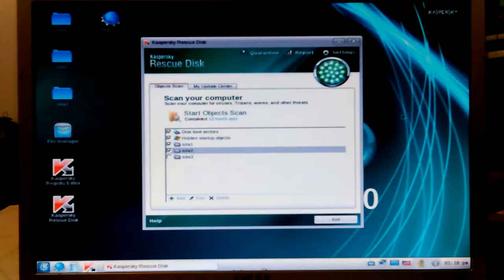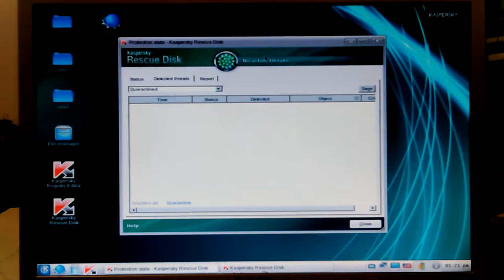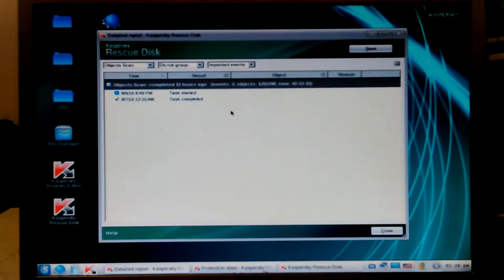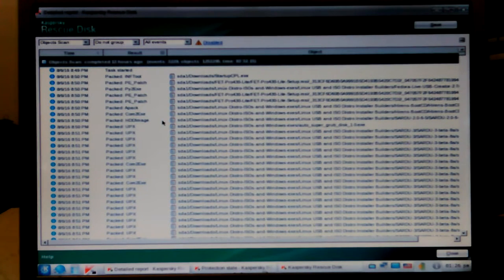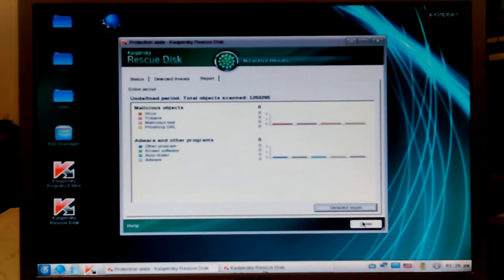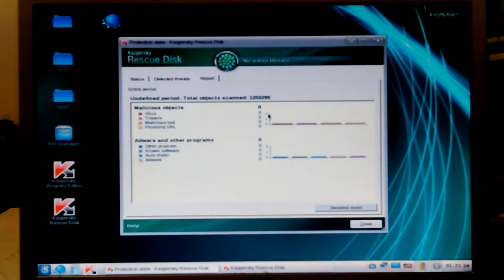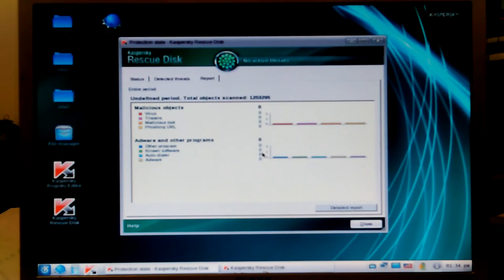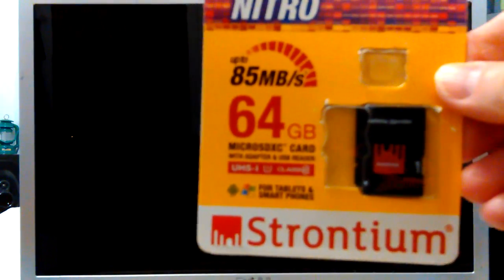VID_20160807_081846.mp4 Don's Computers Phones and Software How To and info Don Bishop